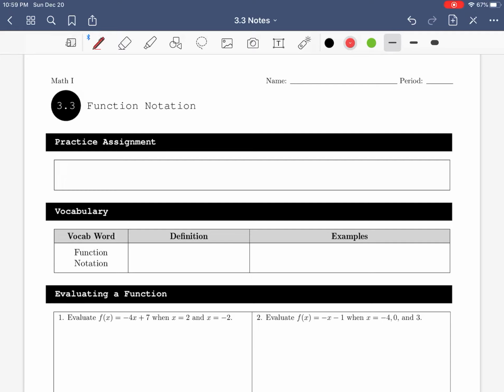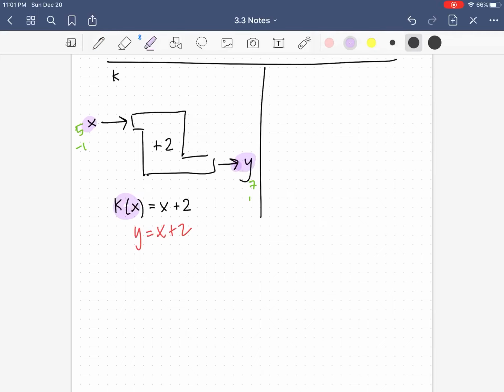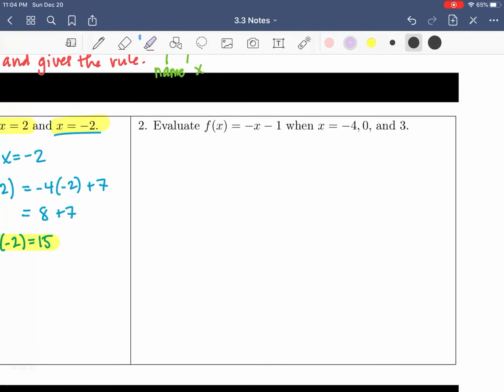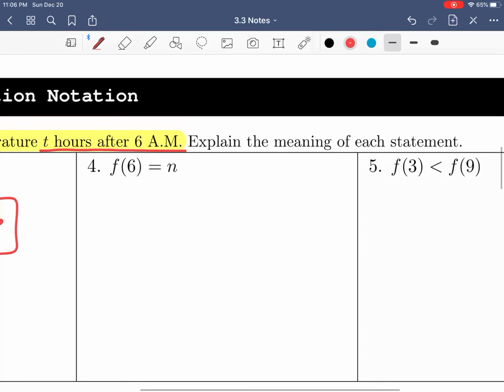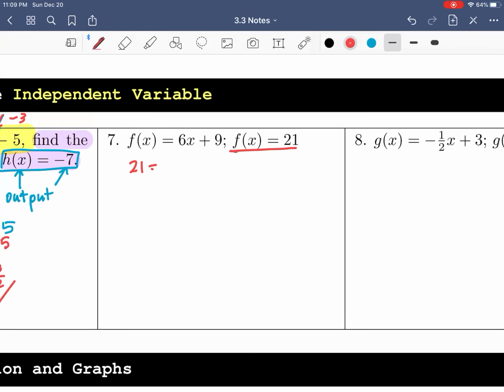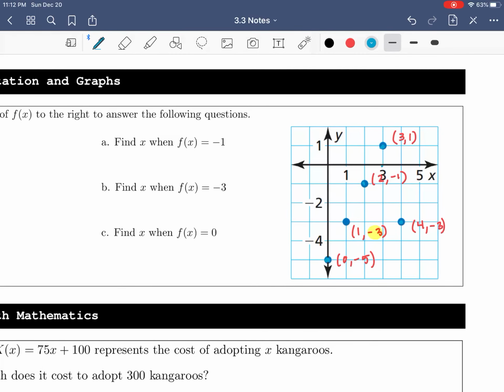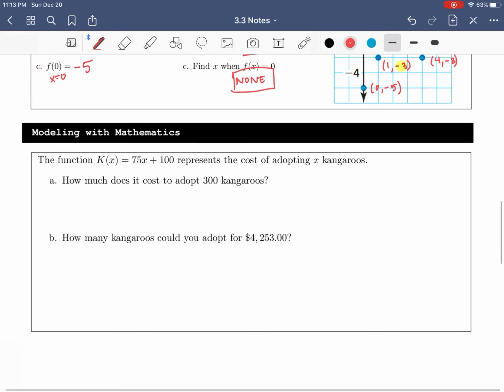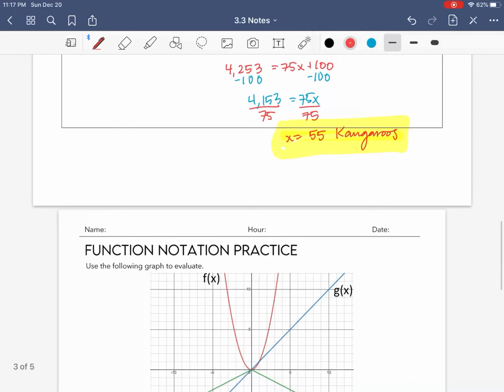Function Notation Notes